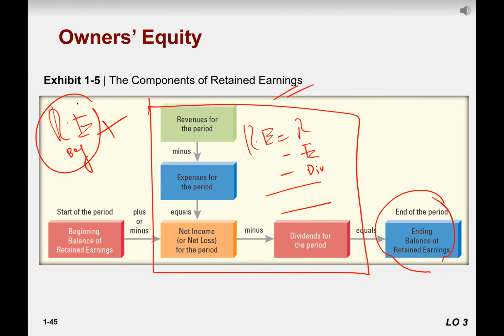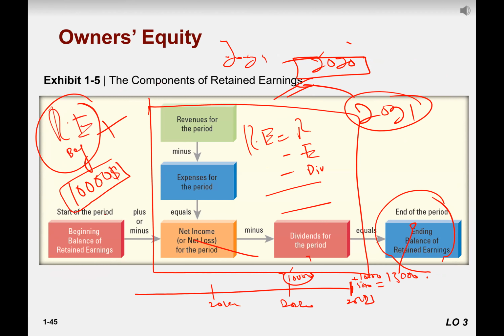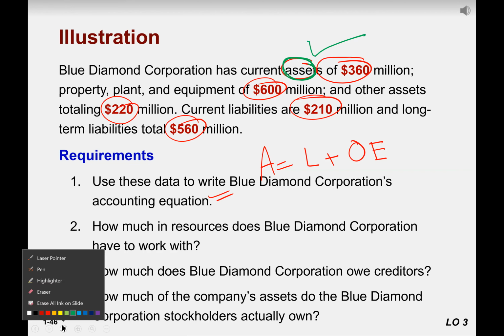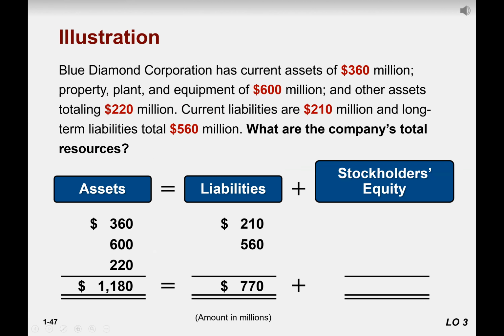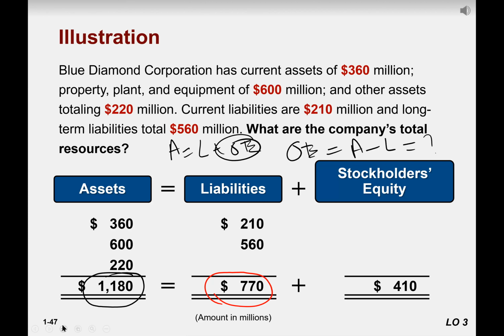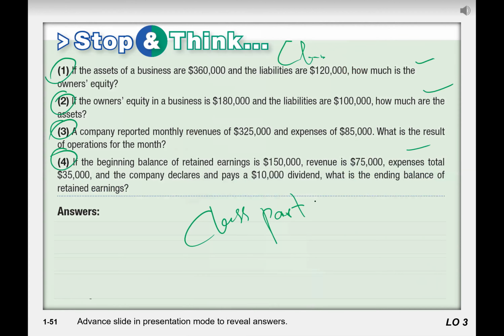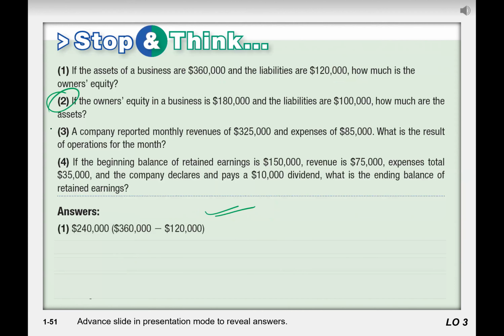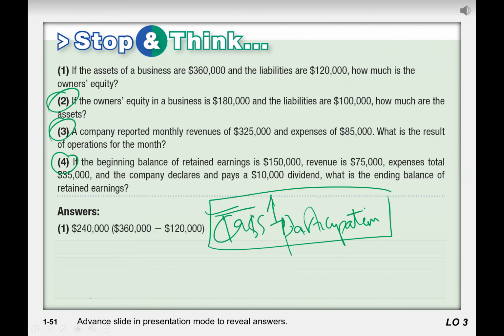Accounting (Fall 2021) Lecture 1 - The Financial Statements - 8